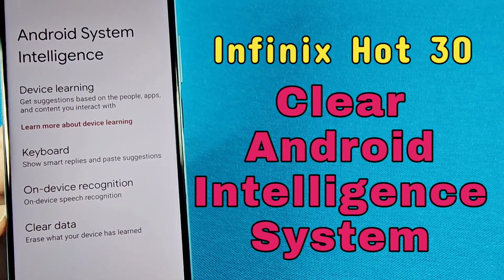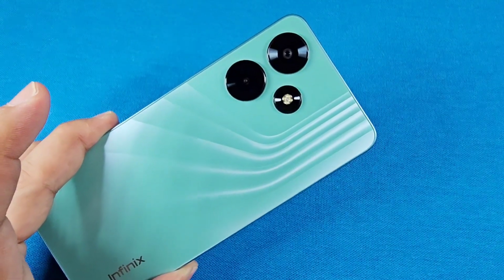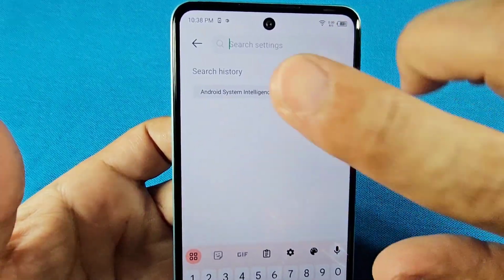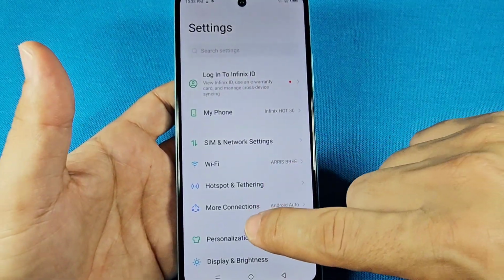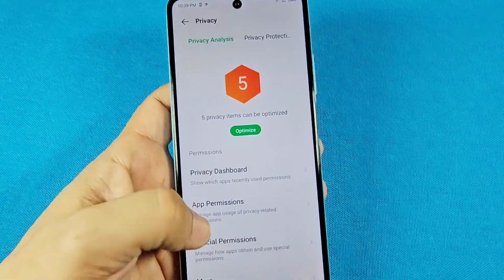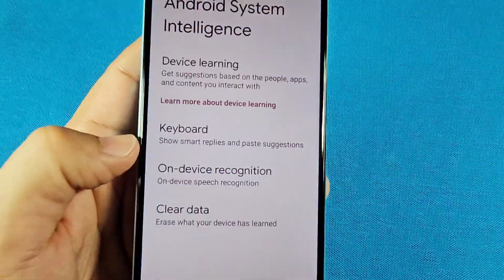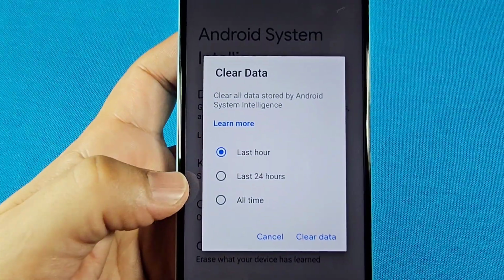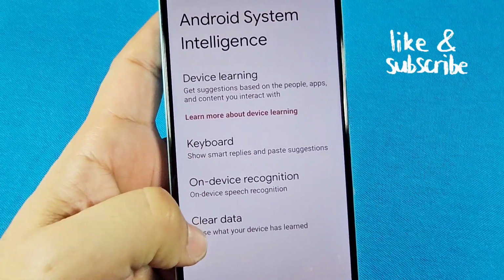how to clear data Tracking for Infinix Hot phone privacy settings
how to clear android system intelligence data for Infinix Hot phone privacy settings

These settings are part of Android privacy settings for data learned overtime of infinix phone usage

Android phone privacy settings